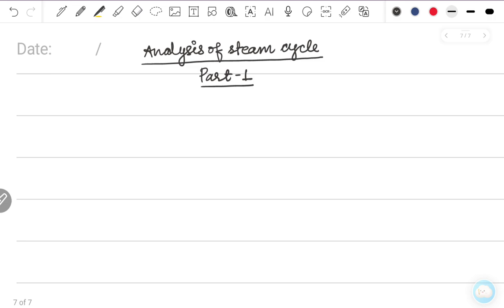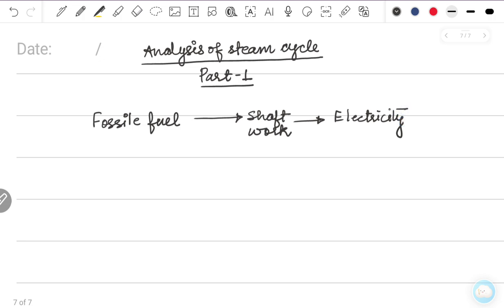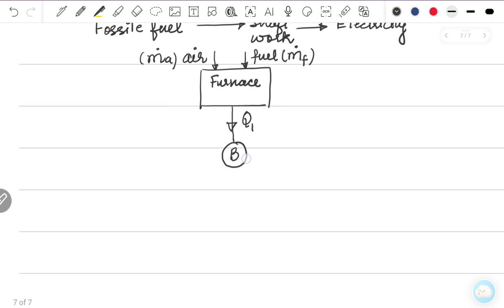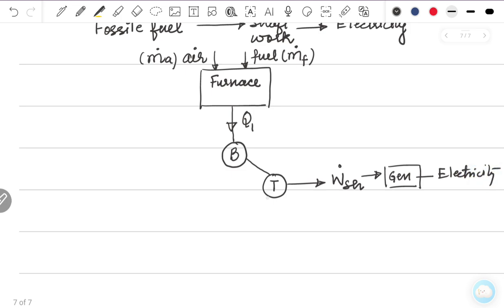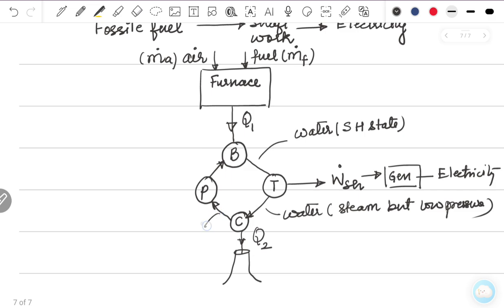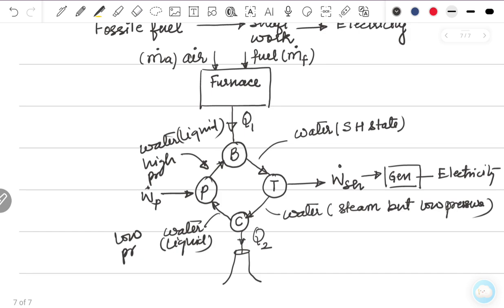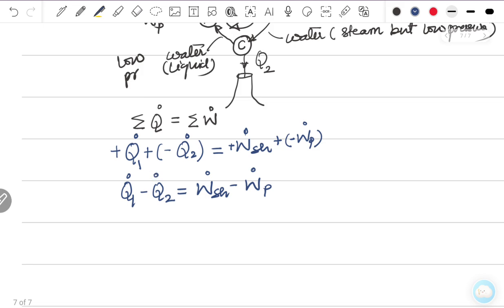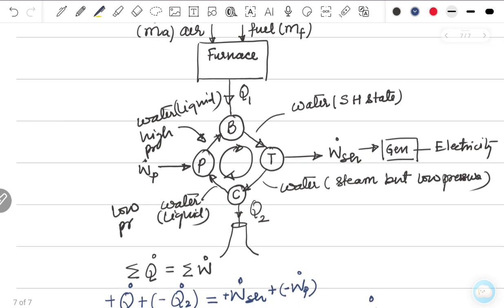Steam Cycle Analysis (Part-1)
In this lecture you will learn the general overview of steam cycle.